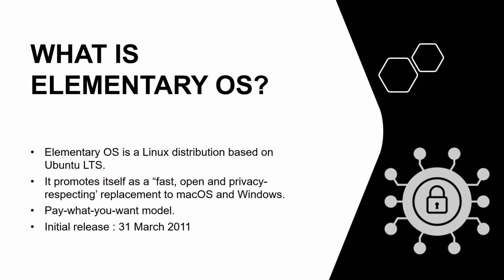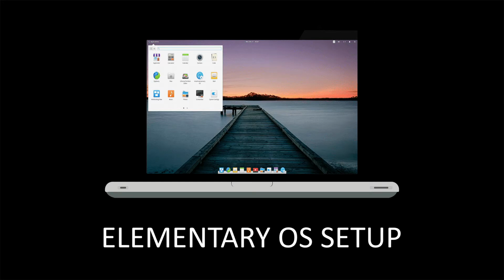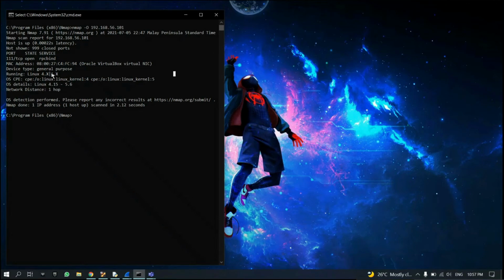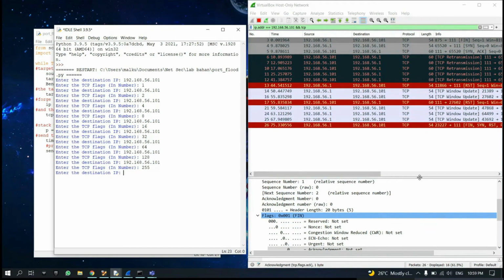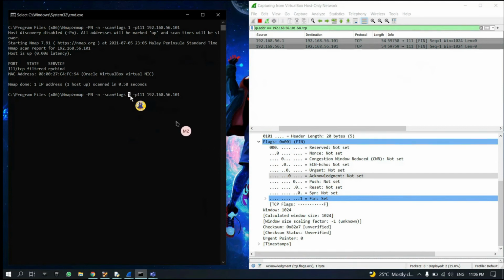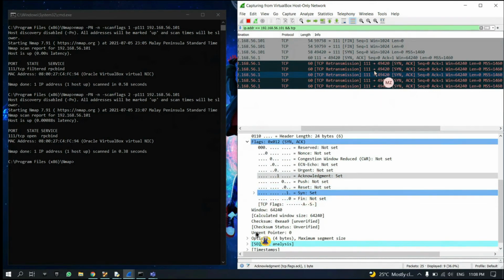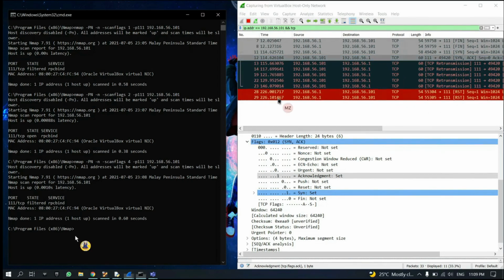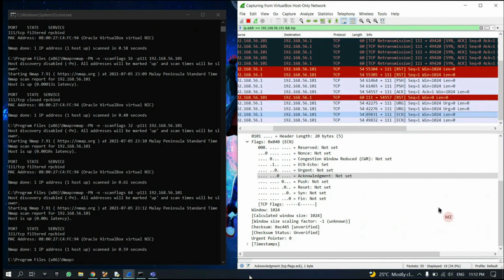Nmap On Elementary OS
SKJ 3113 - Internet and Network Security
Academic Session 2020/2021
Group Kaneki

Group Members:
MUHAMMAD ASYRAF BIN ZOLKEFLI (1190531)
MUHAMMAD SYAZWAN ALIF BIN AHMAD ZAIDI (1190577)
MOHAMAD IKMAL HISHAM BIN ZOLKEFLE (1190559)